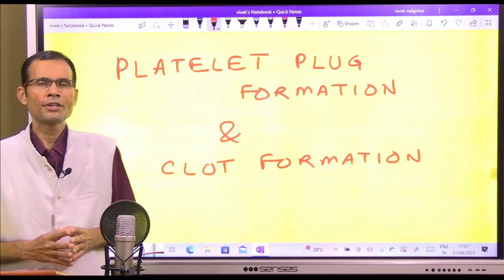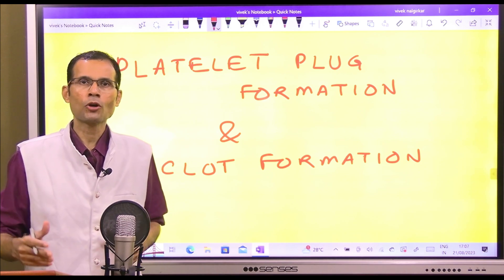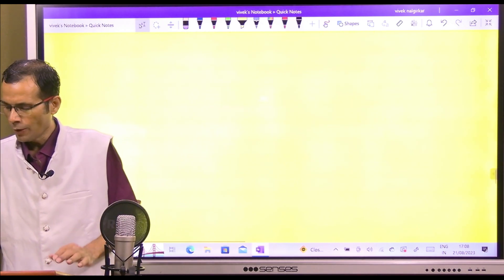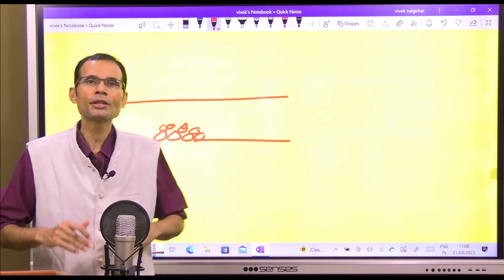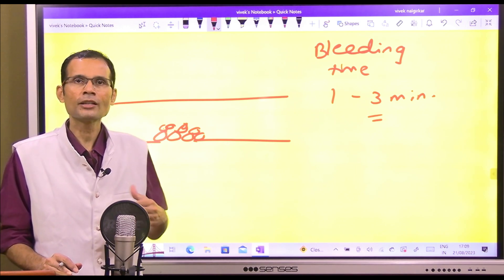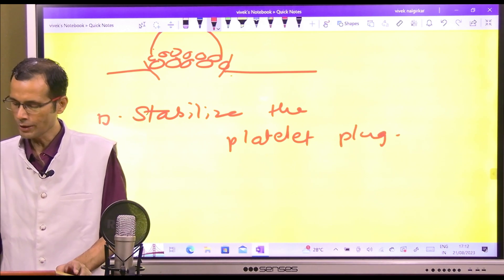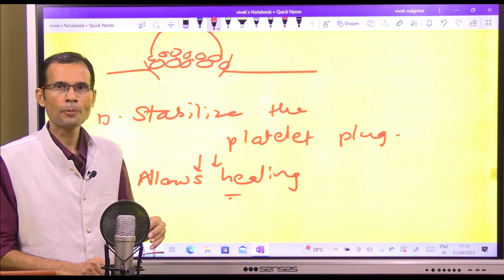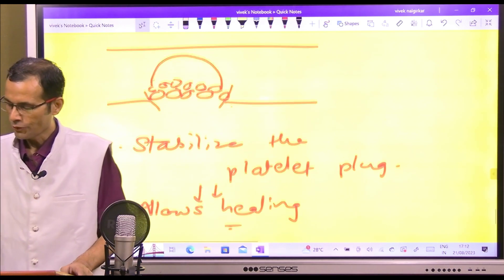Platelet plug formation and clot formation | PHYSIOLOGY | MBBS | NEET PG | Dr Vivek Nalgirkar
Ever wondered how your body orchestrates a life-saving dance to stop bleeding? Join us on an incredible journey as we unveil the intricate processes of platelet plug formation and clotting. It's not just two solutions to one problem; it's a symphony of cellular heroics that safeguard your well-being. Witness the drama unfold in this educational adventure! After a blood vessel is injured, bleeding is stopped by platelet plug. Why is then a clot formed? Watch the video for the answer.